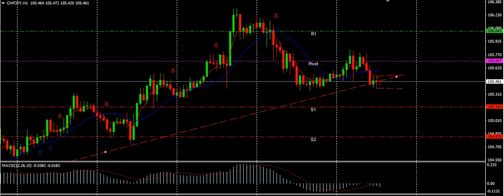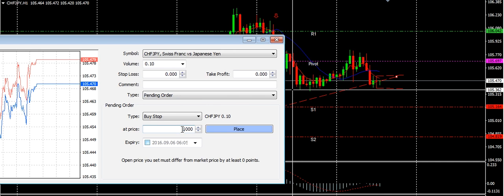CHFJPY H1 Trade